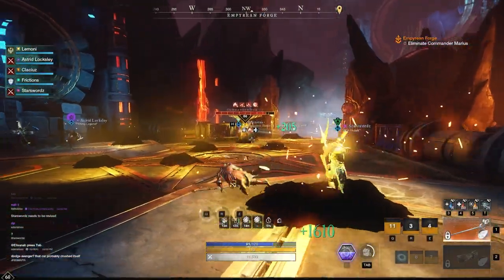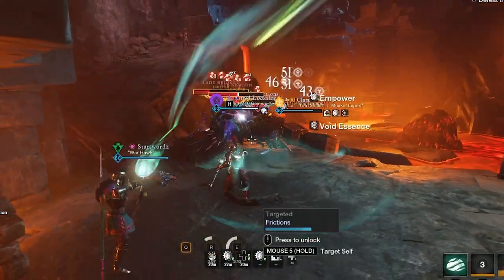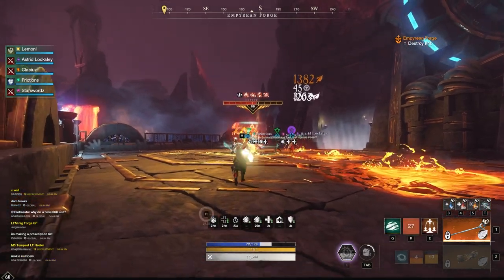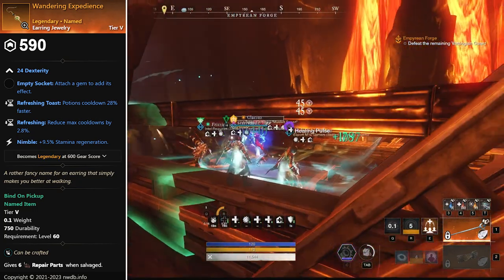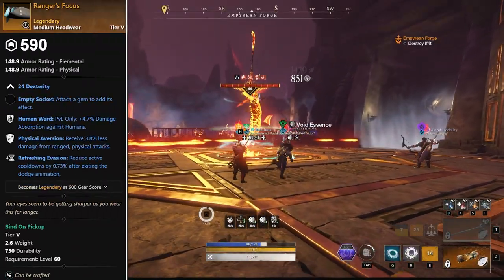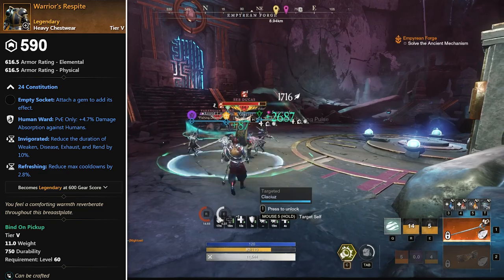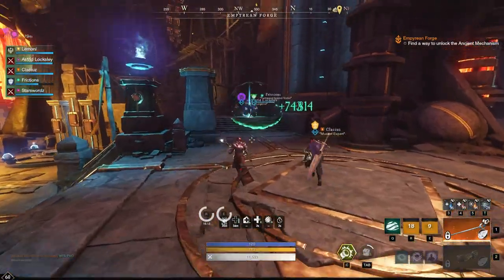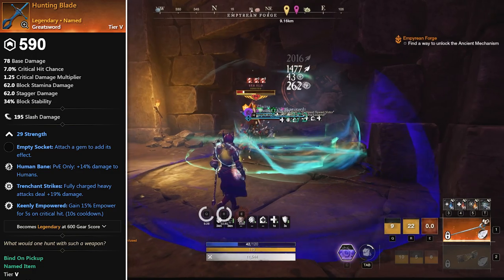The Top 10 Drops From The Empyrean Forge That Are Worth Farming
The new expedition is out, and there's some really solid drops that come from it. Here's a list of my favorite drops!

0:00 Hi Bookmark Checkers!
0:24 Cleric's Walking Staff
1:04 Forging Staff
1:36 Heart of Fire
2:08 Wandering Expedience
2:34 Handwarmer
2:53 Heavy Knocker
3:11 Ranger's Focus
3:43 Warrior's Respite
4:06 Fire Lord's Set
4:44 Hunting Blade (The BiSsiest Drop)
5:40 That's All Folks!